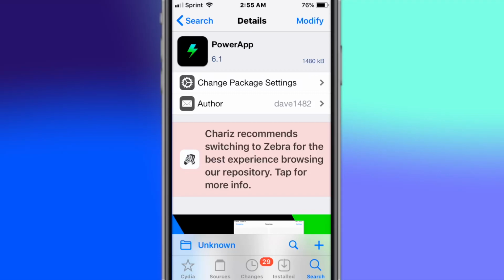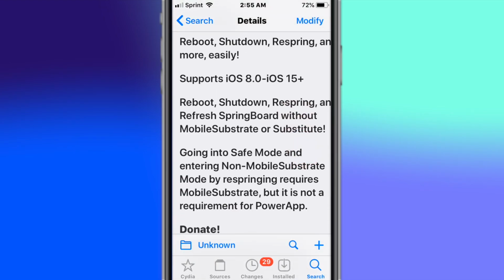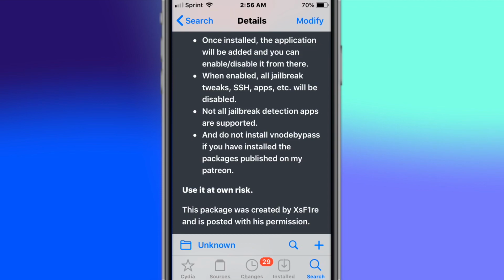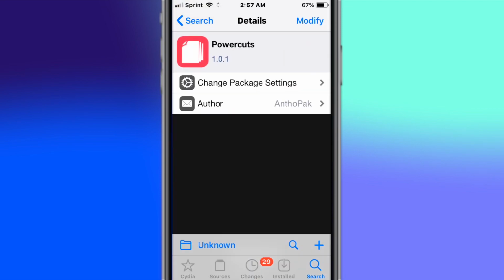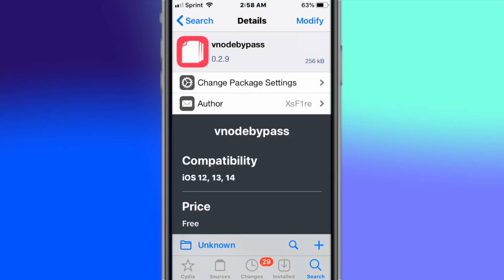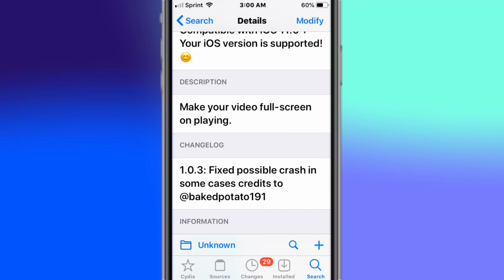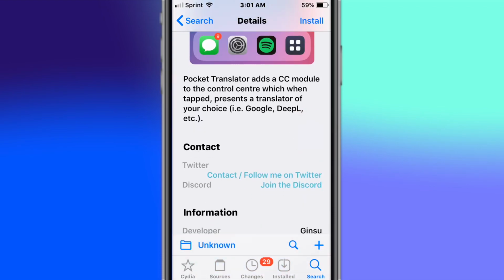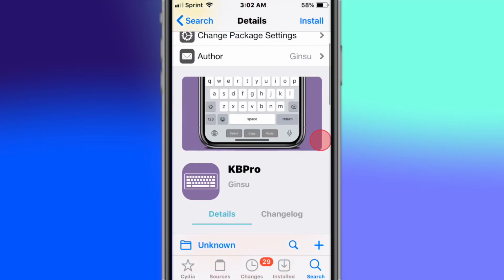Top BEST Updated Jailbreak Tweaks for iOS 11/12/13/14 (Checkra1n, Odyssey, Unc0ver + Chimera)